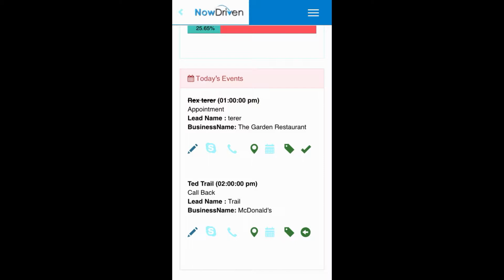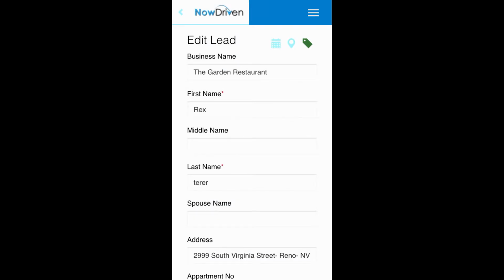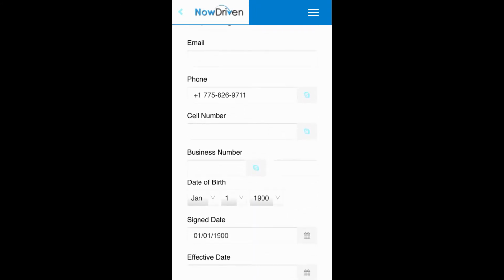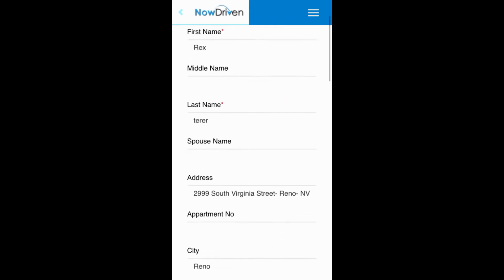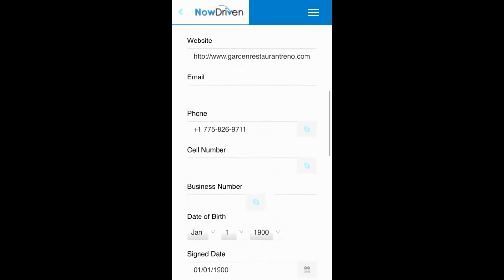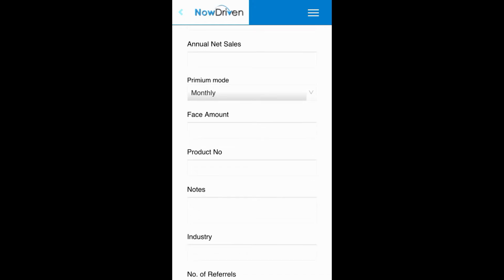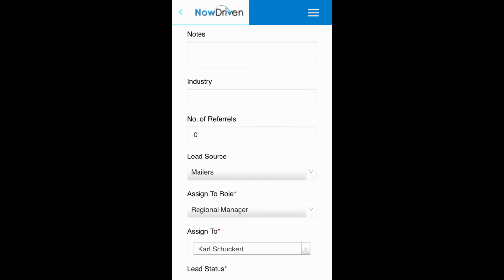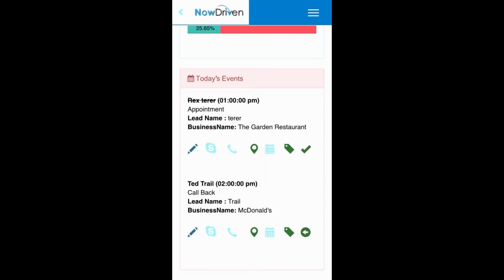NowDriven CRM Edit Lead on App Training